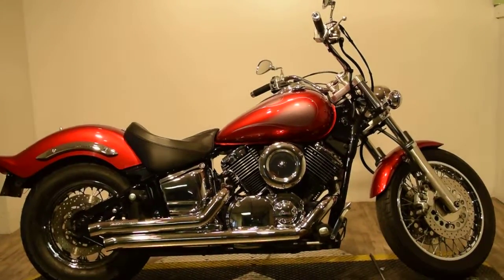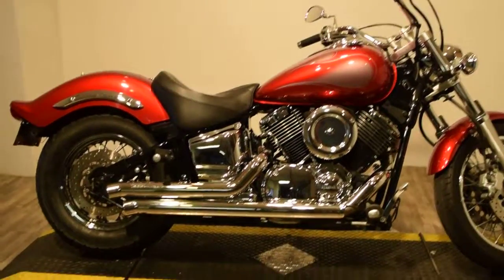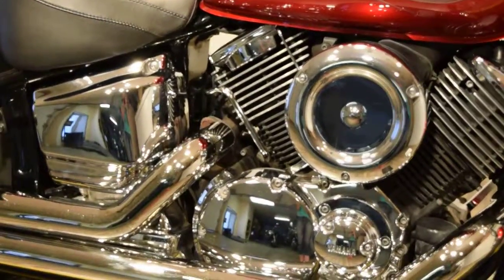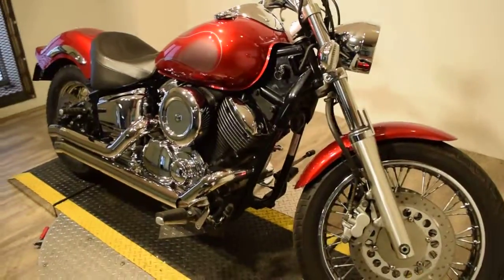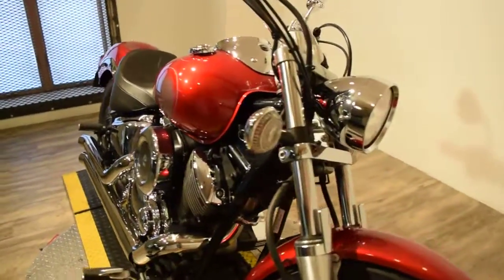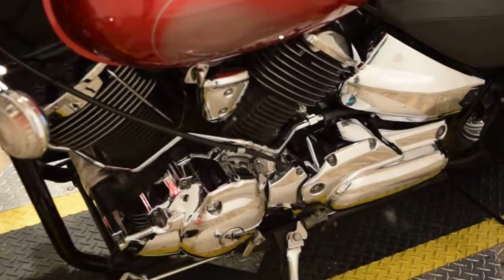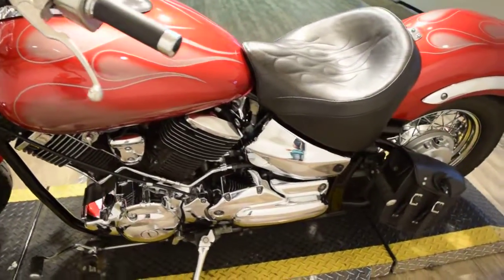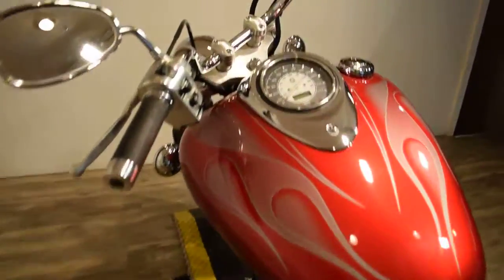2006 Yamaha VStar 1100 Custom for sale at Monster Powersports